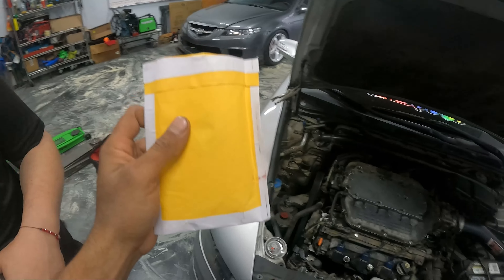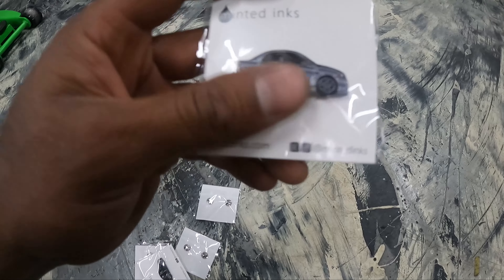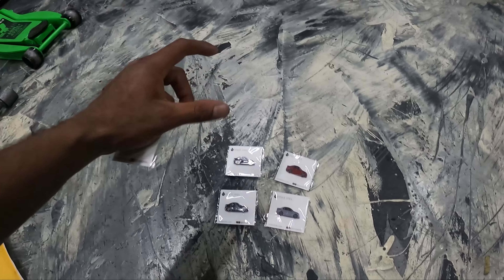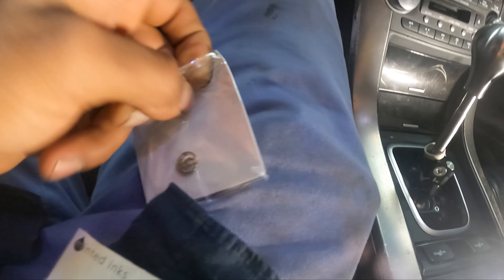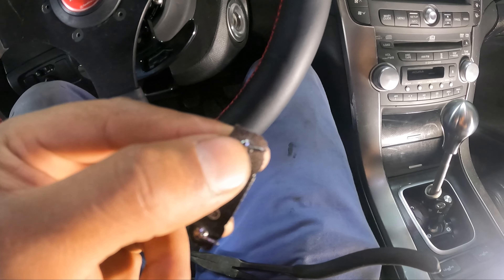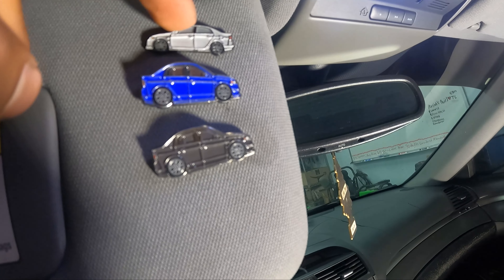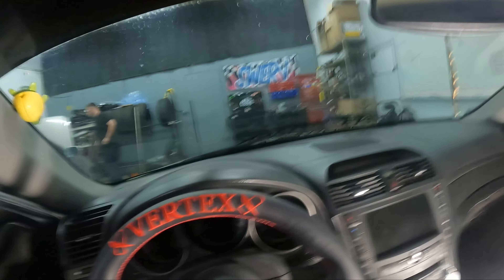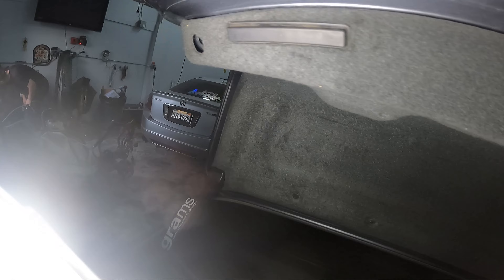Working more on the 6speed. Baller Tim is Down Again!!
today we did more work on the 6 speed getting it ready for the grand meet and got tim fixed up and going again.